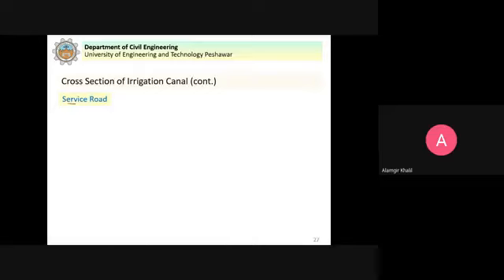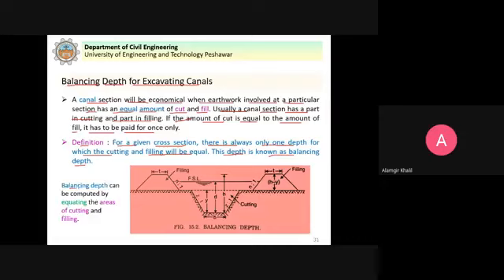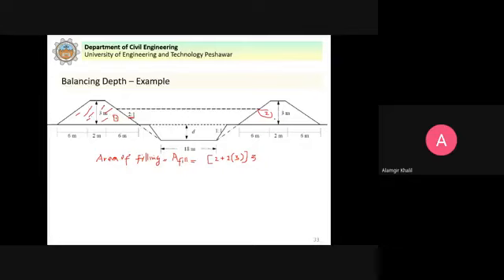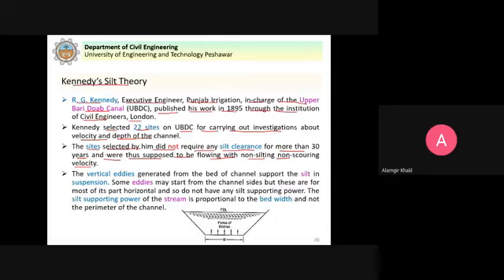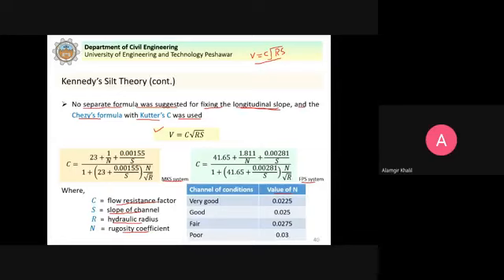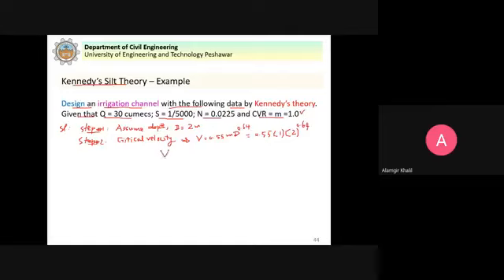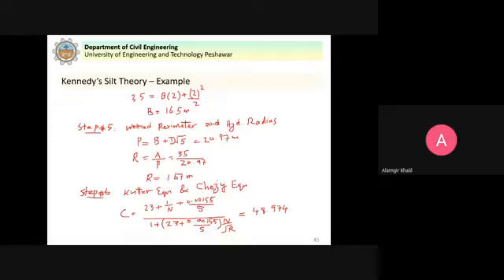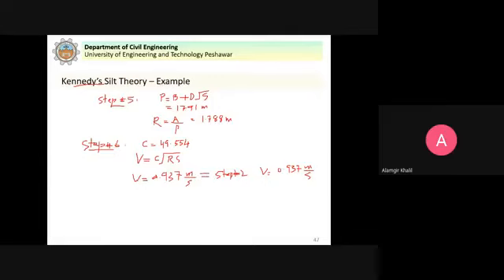Irrigation Engg Lecture 5 part 2 Google Drive